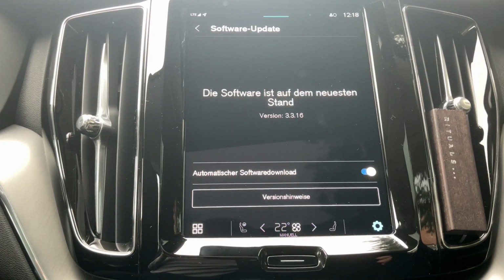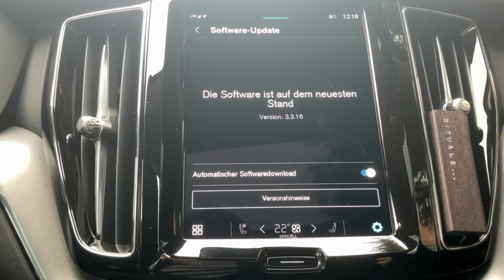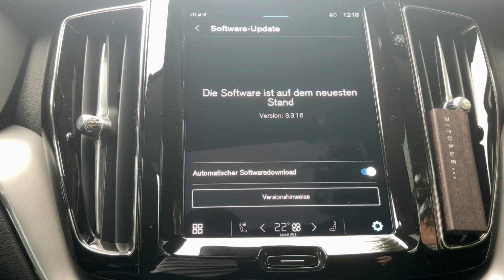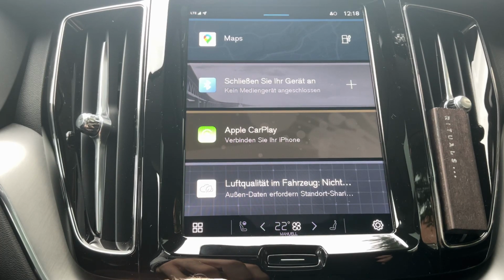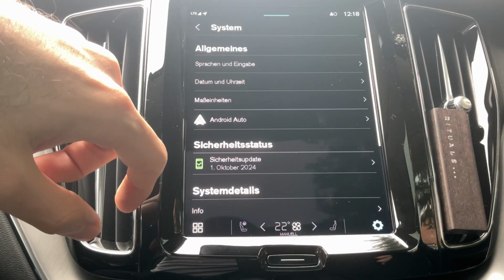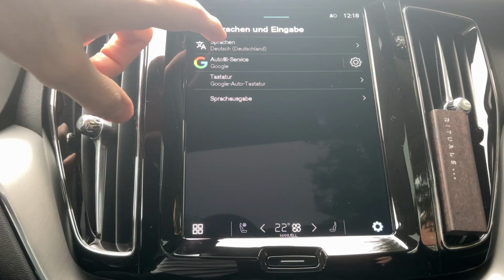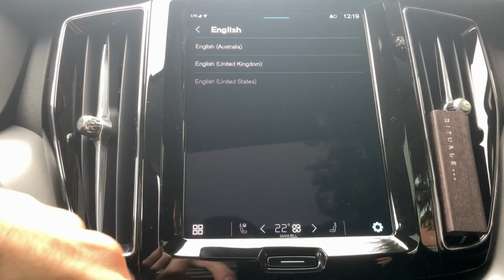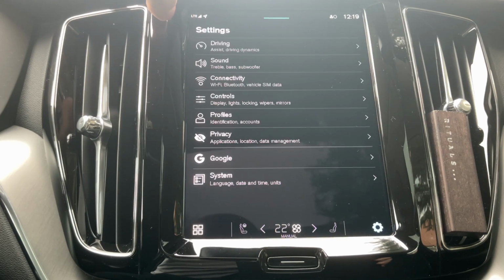22. February 2025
Need to change the language on your Volvo’s infotainment system? Whether you’re driving a Volvo XC40, XC60, XC90, S60, S90, or any other model with Android Auto, this quick tutorial will show you how to switch languages in just a few steps!

This method works across most Volvo models running Google’s Android-based infotainment system.